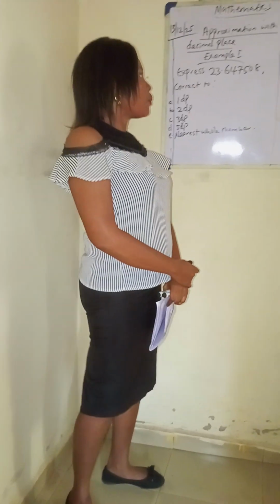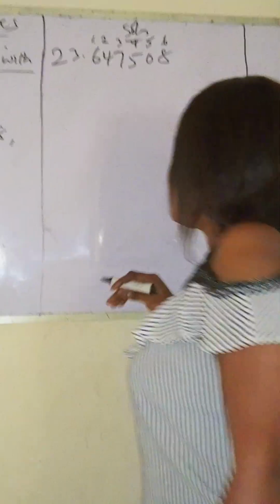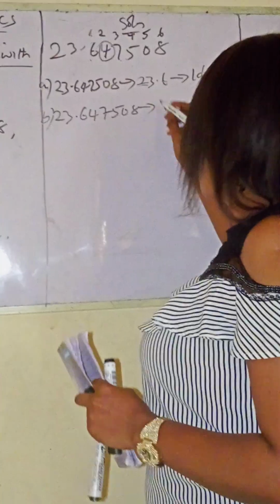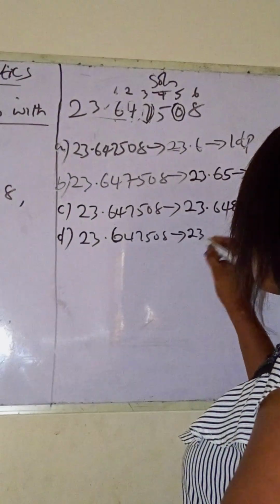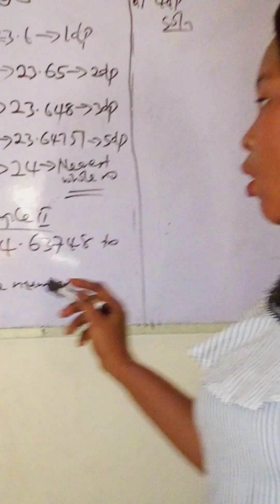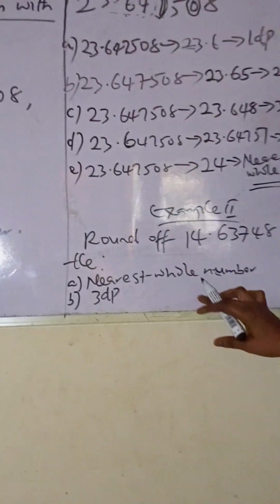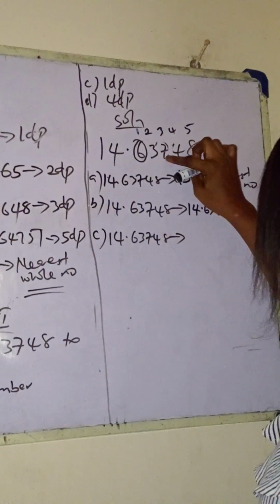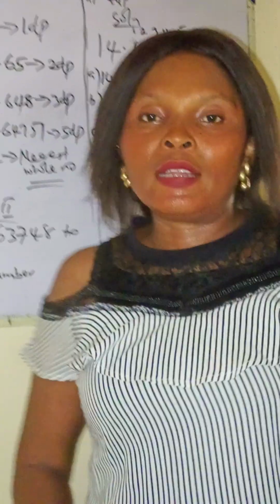Approximation with decimal place